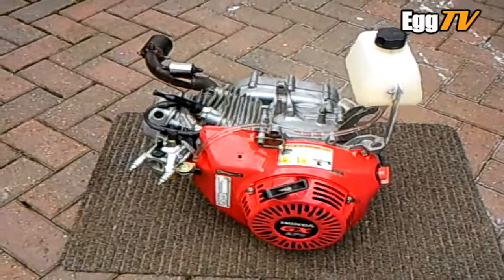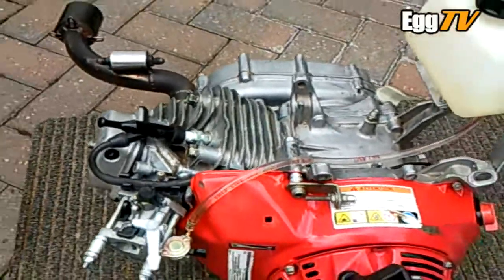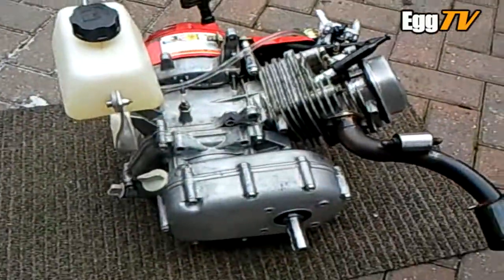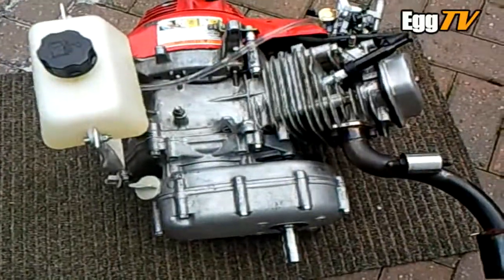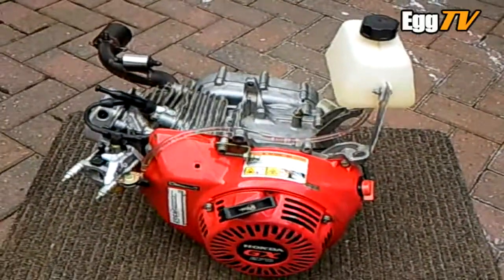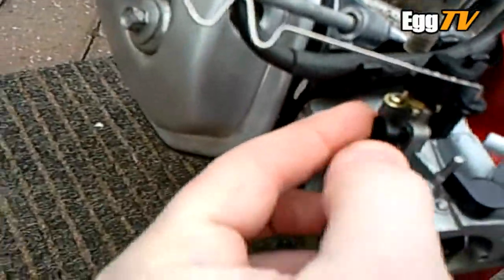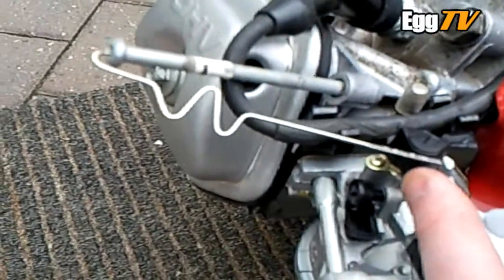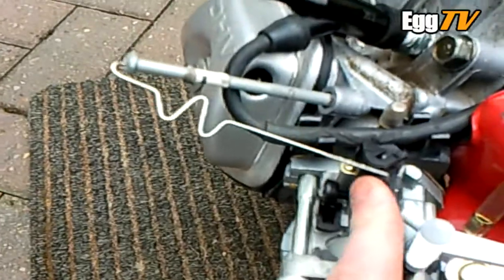GX270 Paramotor. Spare Engine Rebuilt - EggTV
The complete rebuild from all the bits took me 3.5 hours. It will be for sale soon.